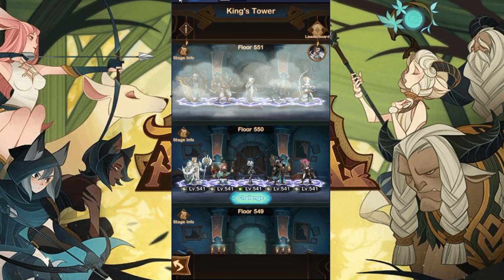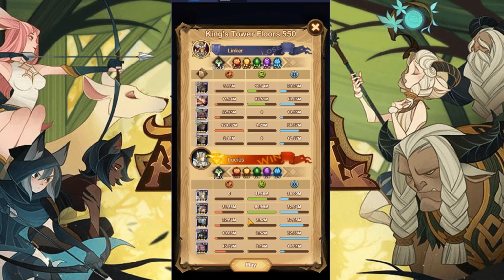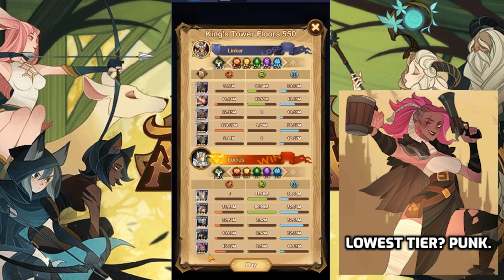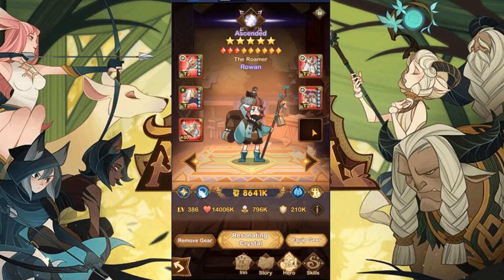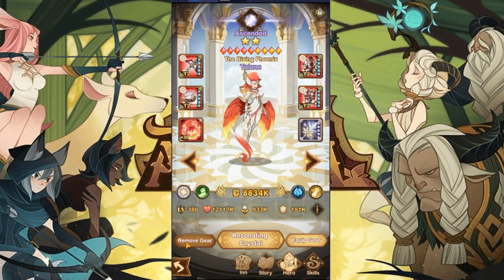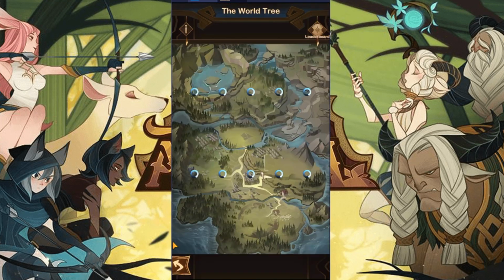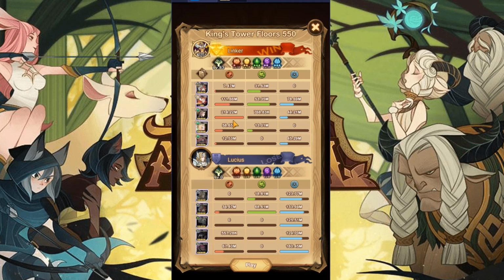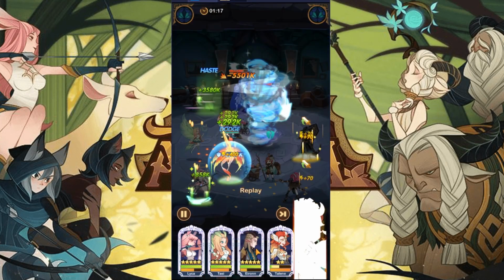AFKArena: Endgame level play-by-play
Coming up with an ENTIRELY new minimum power replay for an endgame KT stage with play by play commentary, explaining the strategy and synergies.

Check out our discord Q&A, research and coaching server, limited link because we're still experimenting